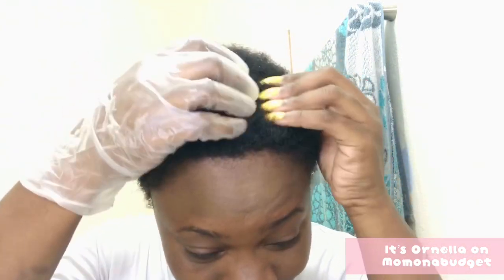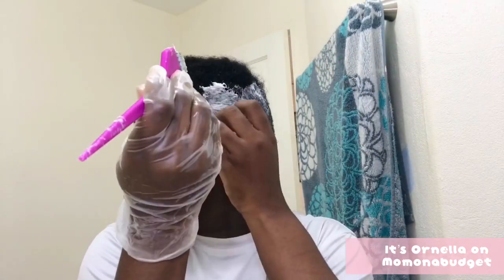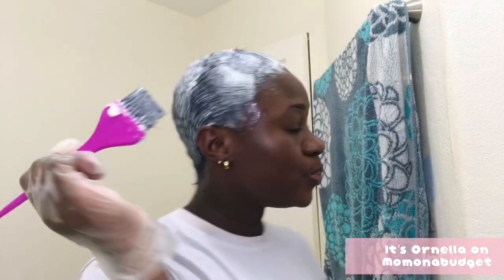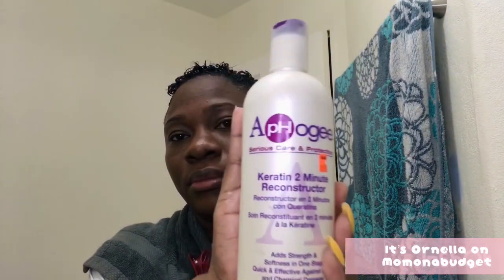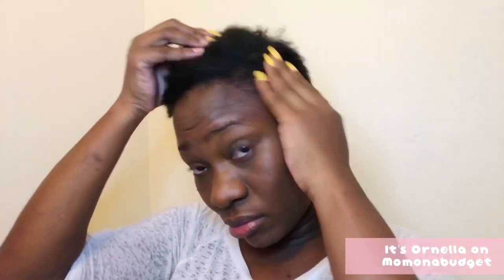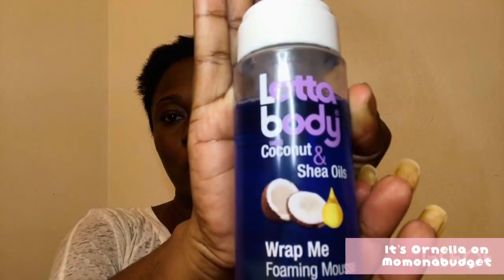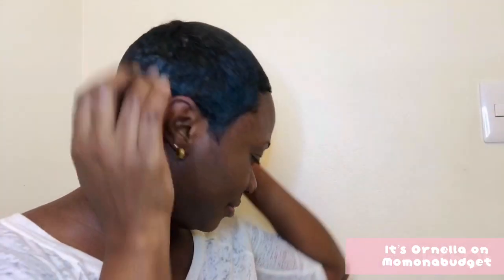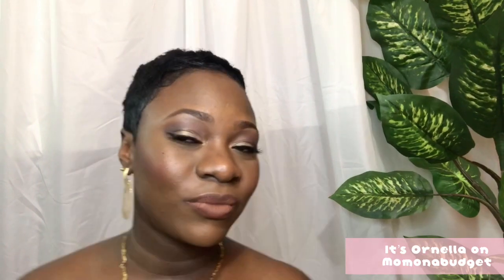HOW I CUT RELAX & STYLE MY SHORT HAIR| BIG CHOP| DIY PIXIE |Trinidad Youtuber| MomOnABudget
After my two months big chop I decided to relax, cut and style my hair and do a pixie cut. I am in love with my pixie cut. Tell me what you think and don't forget to

Mailing Address:
6531 NW 87th Avenue
Suite T-27466
Miami
Florida
Zip Code-33178